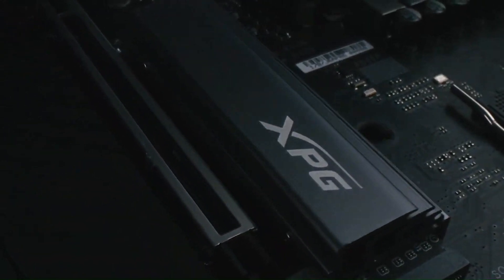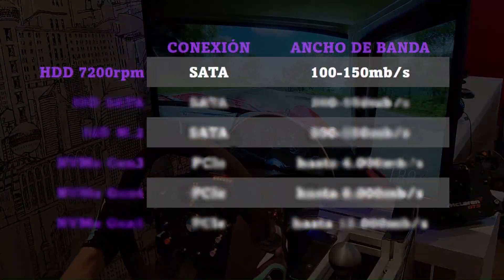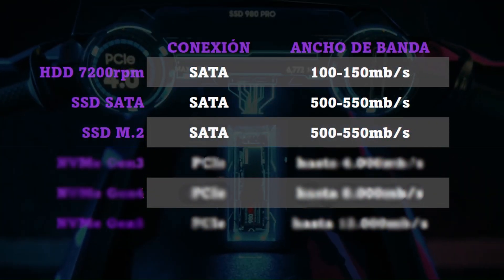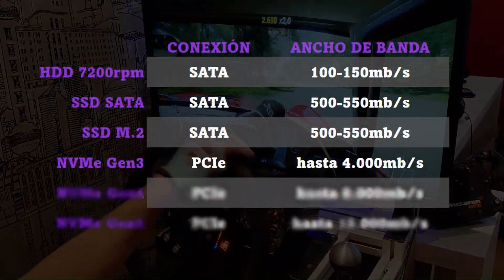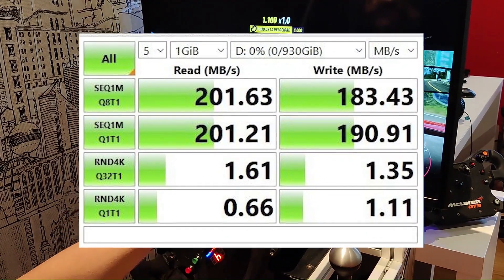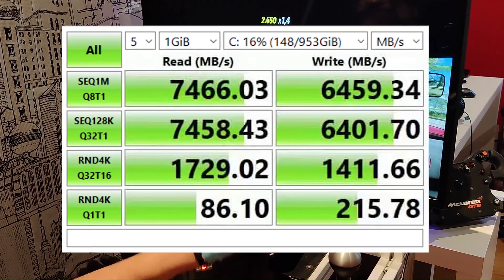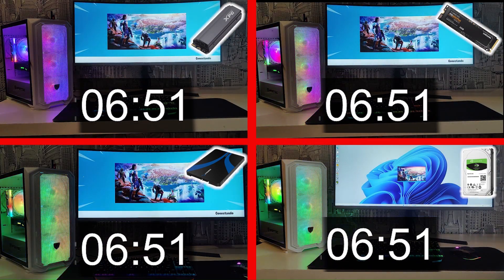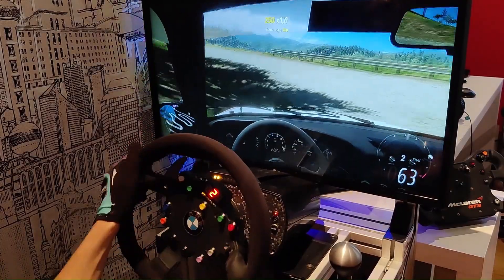🔴 DON'T BUY STORAGE for your PC in 2023🔴 (Before you WATCH THIS)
💿 HDD vs SSD vs NVMe ¿WHO WINS?, ¡STORAGE can be the KEY!💿
⏬ VIDEO LINKS ⏬
SSD NVMe Gen4 ➡️
SSD NVMe Gen3 ➡️
SATA SSD SATA ➡️
HDD 7200rpm ➡️

- SUMMARY -
0:00 Intro
1:30 M.2 NVMe Gen4 vs M.2 NVMe Gen3 vs SATA SSD vs HDD 7200rpm
6:16 CrystalDiskMark MB/S Comparison
9:06 Windows 11 Load Time
10:35 Fortnite Video Game Load Time
11:24 Best Value for Money Hard Drive 2023
12:35 Conclusions

build your pc 2
build your pc 2023
before you buy a hard drive check this out
check this out before buying a hard drive
hard drive 2023
before you buy storage check this out
check this out before you buy storage
best ssd 2023
fastest ssd 2023
cheap fastest hard disk storage 2023
ssd vs hdd
hdd vs ssd
ssd m.2 nvme pcie 4.0
ssd nmve gen3
ssd nvme gen4
ssd sata
hdd 7200rpm
seagate barracuda 1tb
best cheap ssd 2023
which ssd to buy
which hard drive to buy